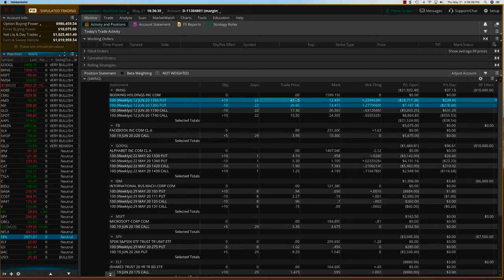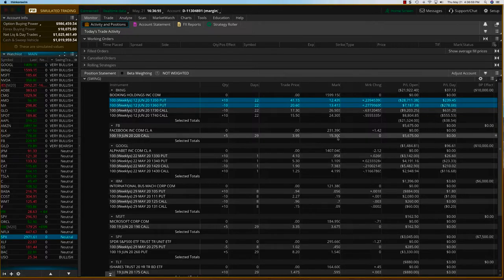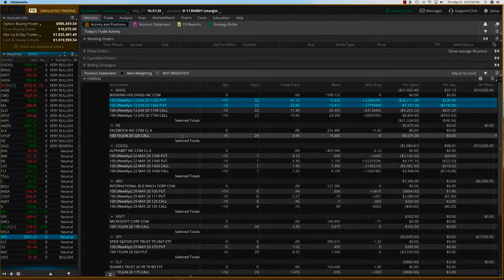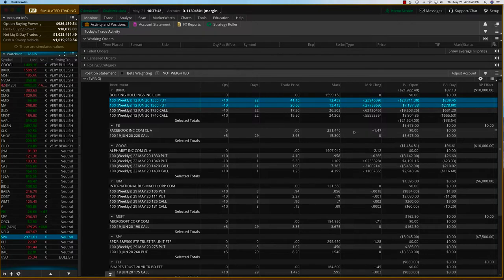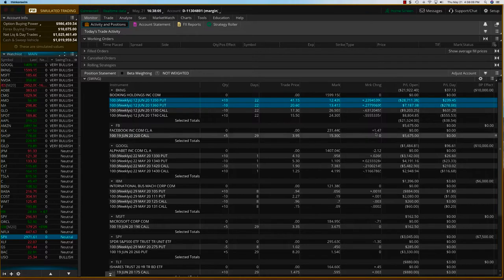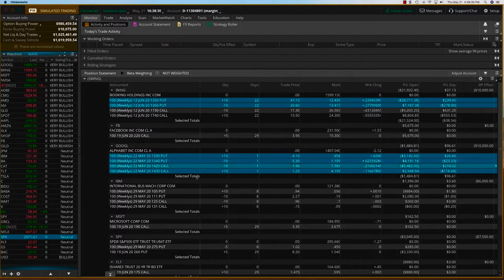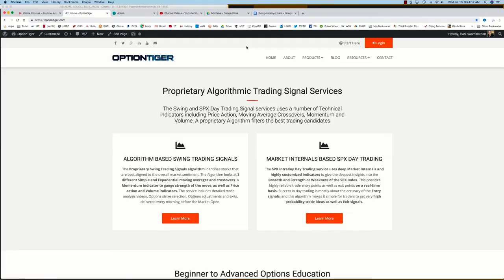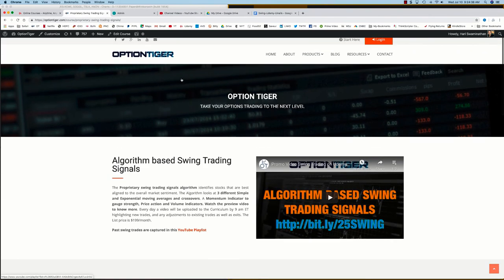Swing Signals FB GOOGL IBM 6800 Profits